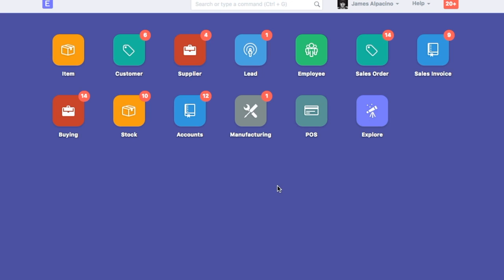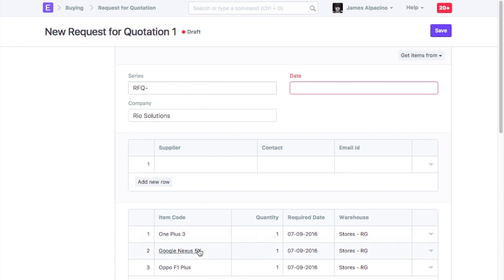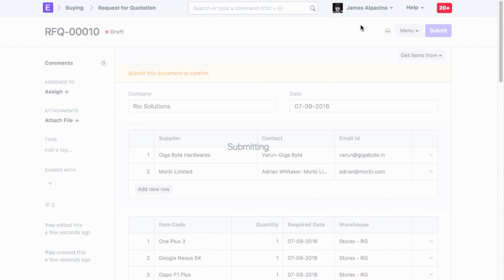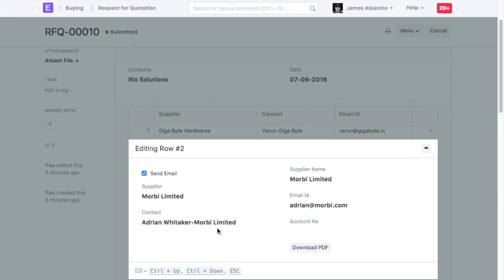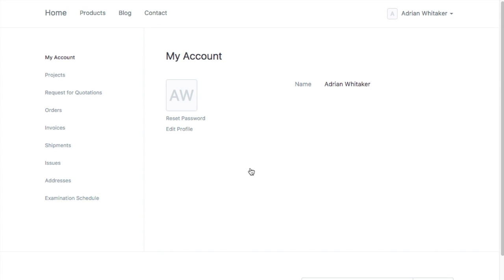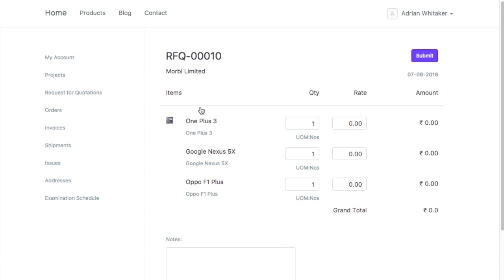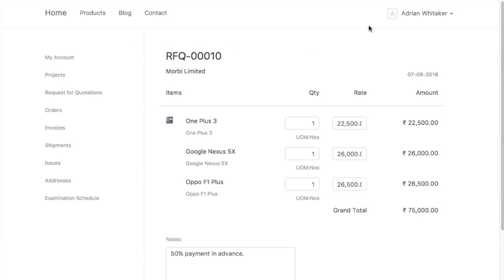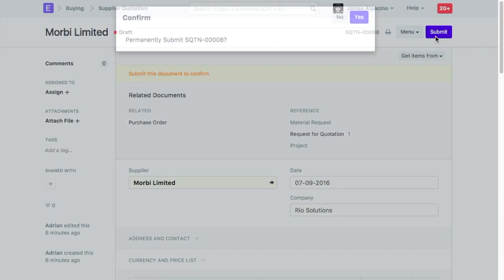ERPNext - Request for Quotation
This is a tutorial on how to manage Request for Quotation (RFQ) and Supplier Quotation in ERPNext.